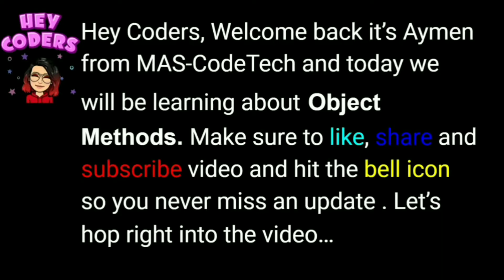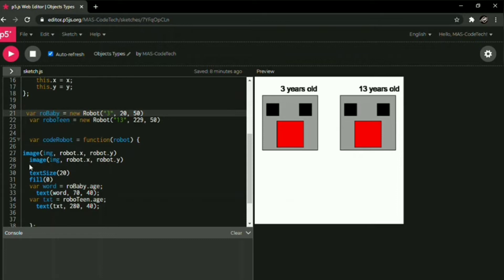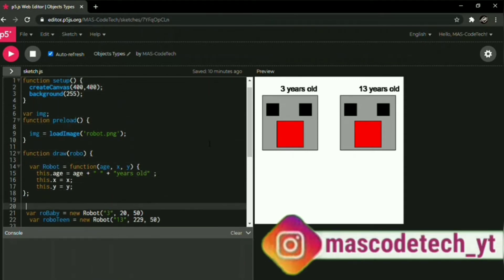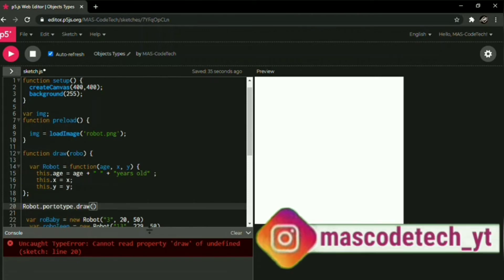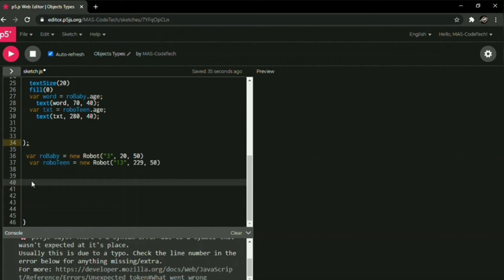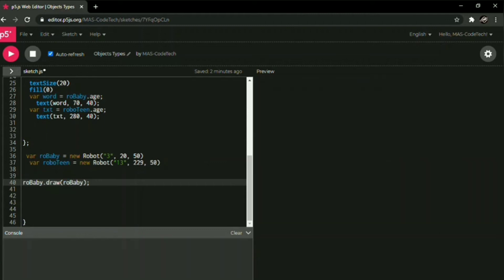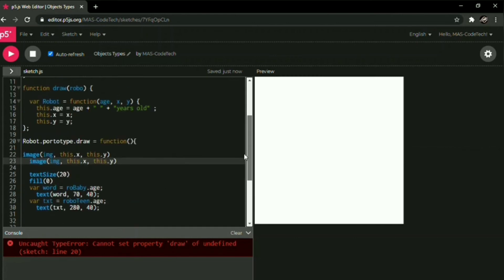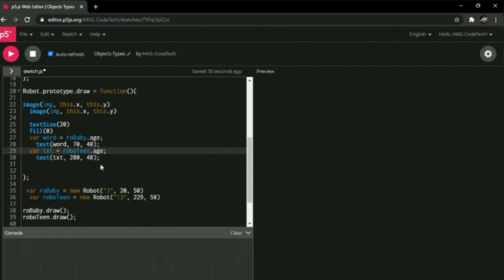Object Methods | Lesson 28 | JavaScript | MAS-CodeTech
🏫In this video we will learn about Object Methods.